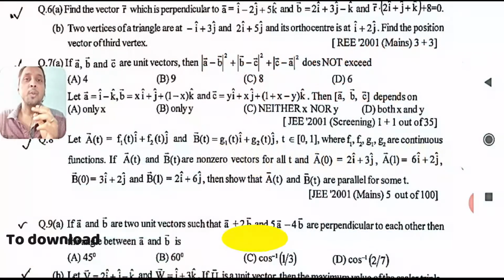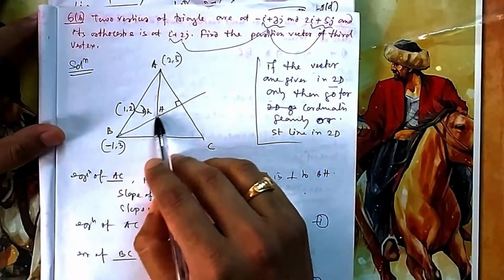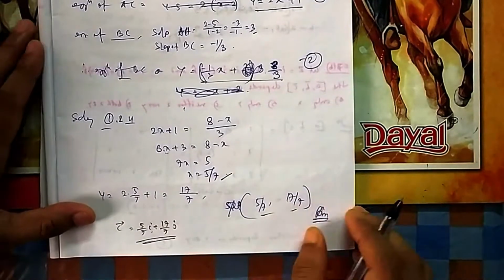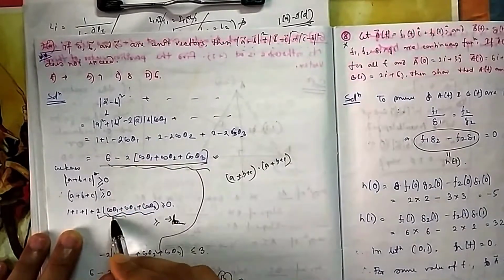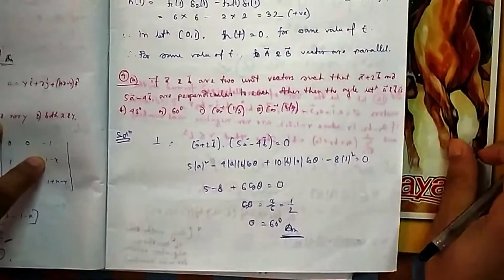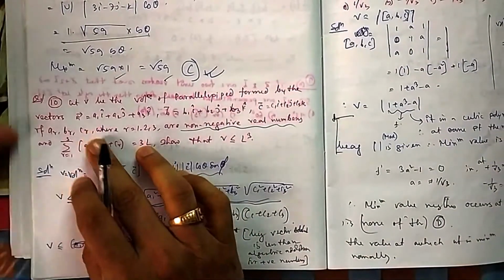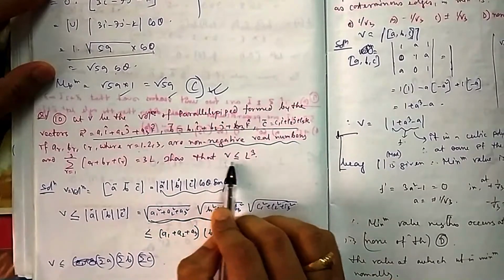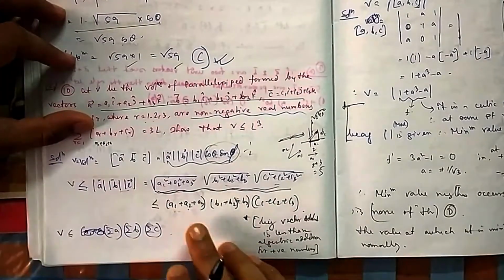Lecture 4: Solution of JEE Advance questions on Vector Algebra (Q.6b to Q.10)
Solution of JEE Advance questions since 1999 on Vector Algebra (Q.6b to Q.10) with detailed explanation.

Questions are from Vector Algebra.